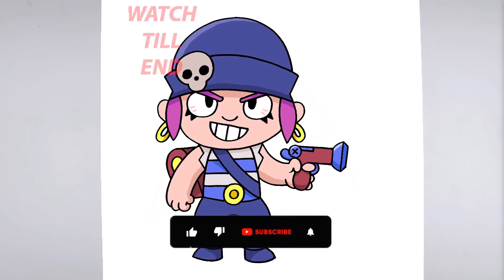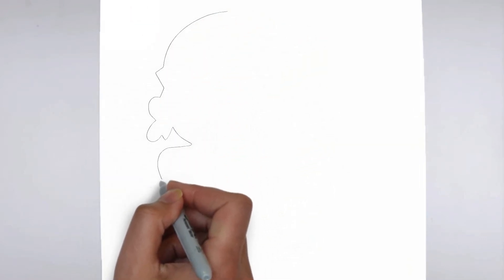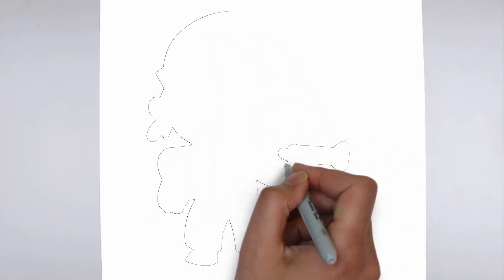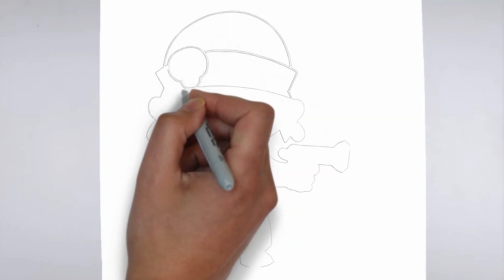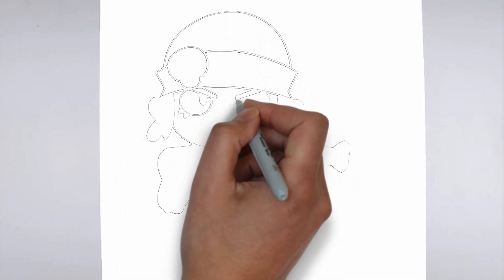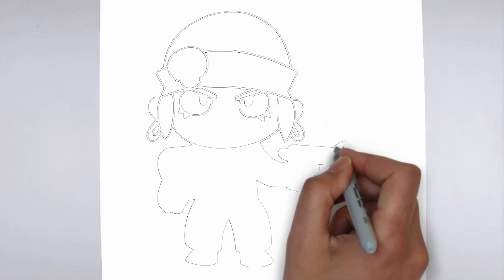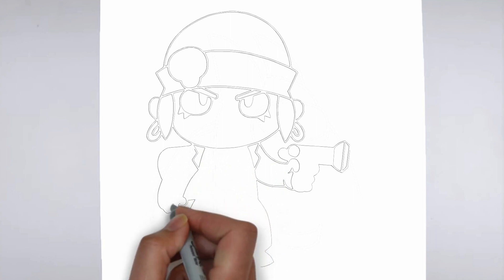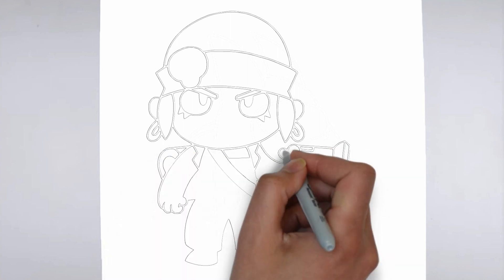How to Draw Brawl Stars | Penny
Learn how to draw Penny.

Sketch Supplies:
2mm Mechanical Pencil with 2B lead

Drawing Supplies:
Sharpie Markers